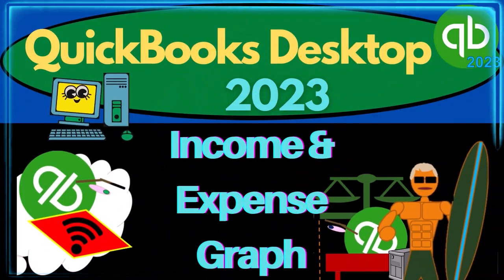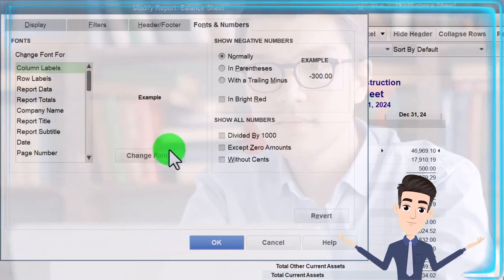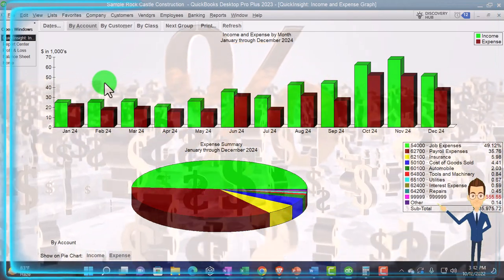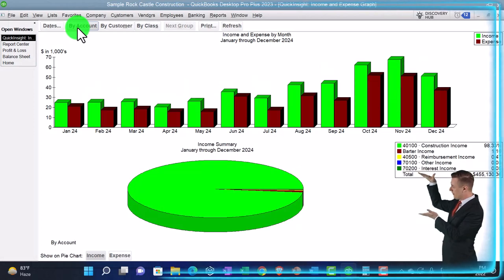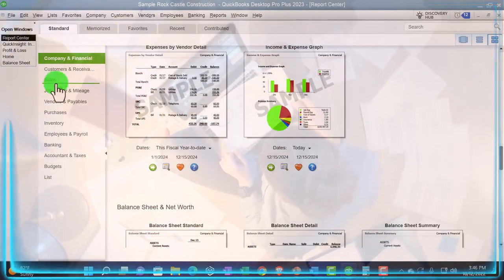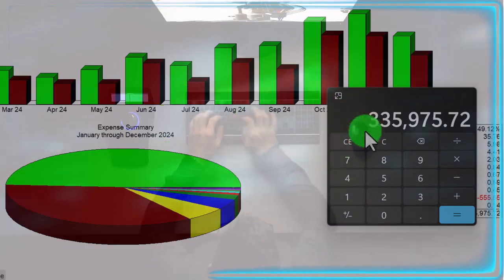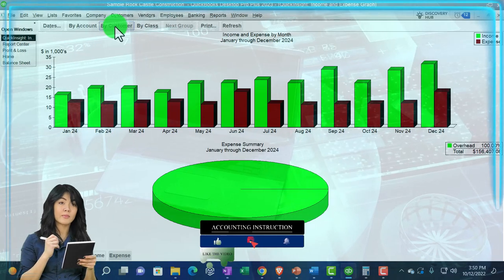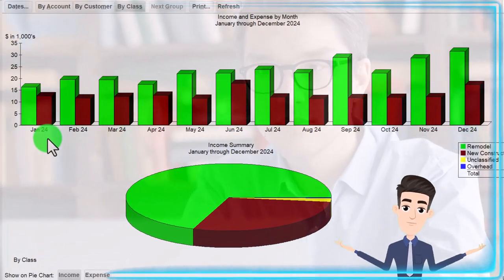Income & Expense Graph 4360 QuickBooks Desktop 2023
Income & Expense Graph